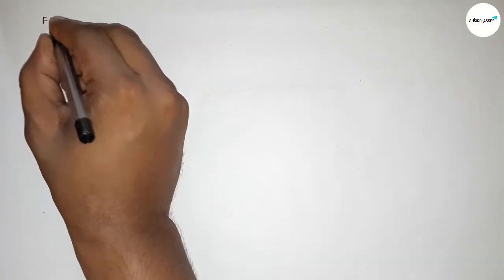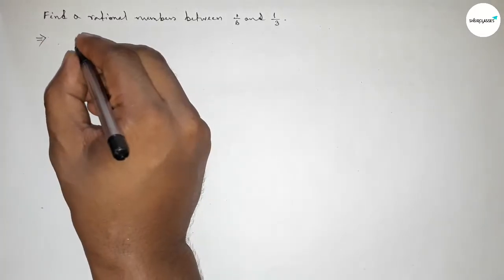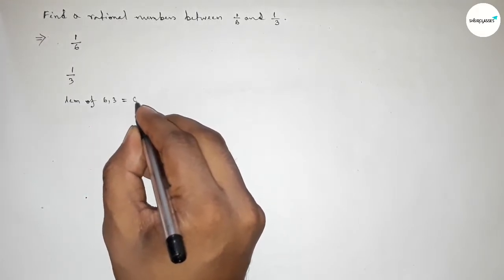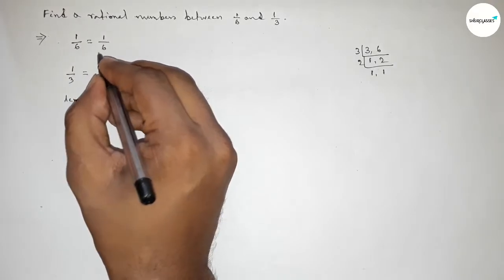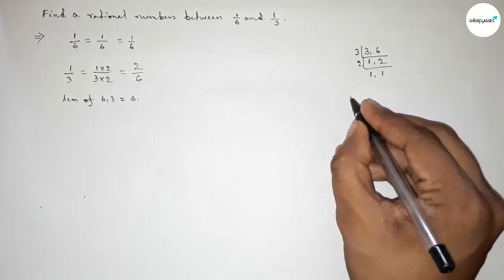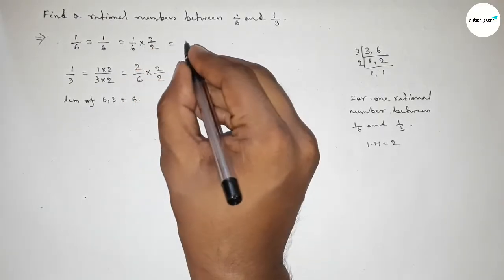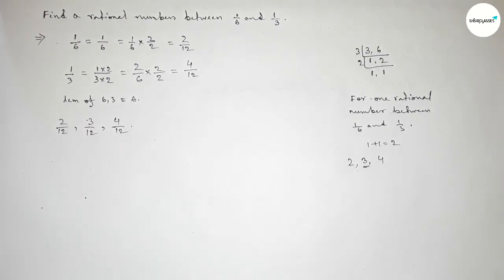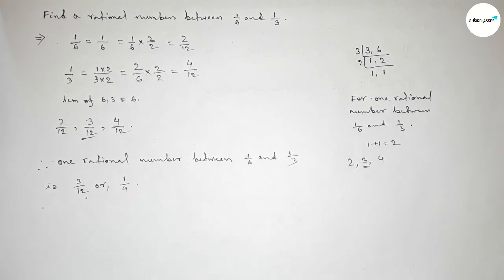How to find a rational number between 1/6 and 1/3.shsirclasses.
In Easy Way how to find a rational number between 1/6 and 1/3.shsirclasses. Real Numbers.